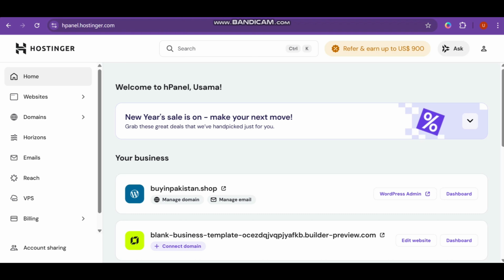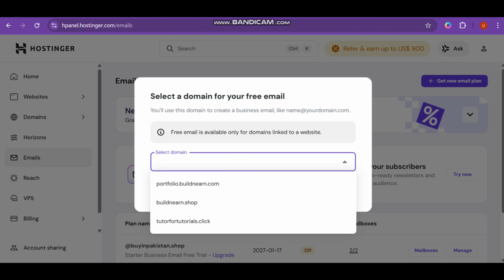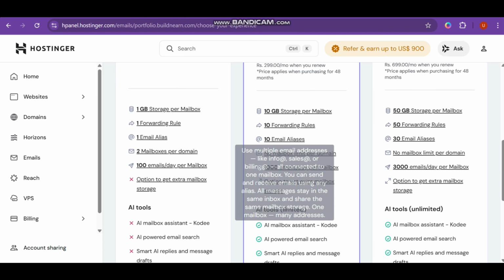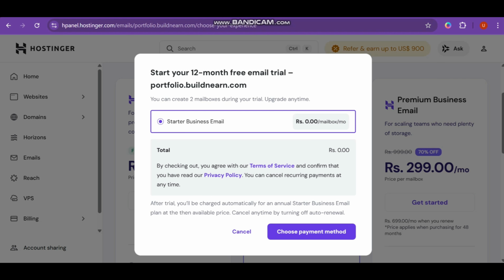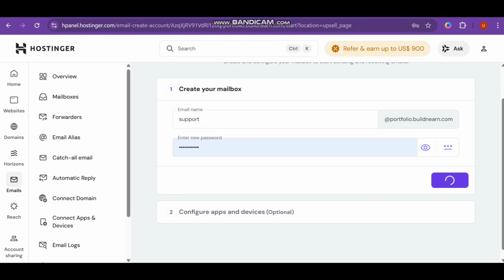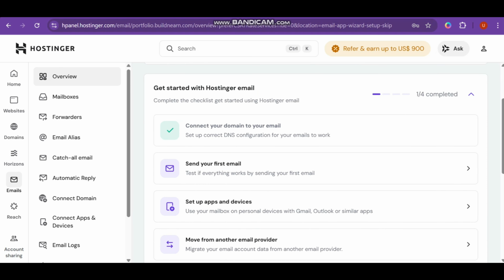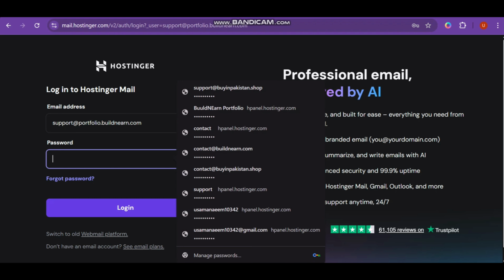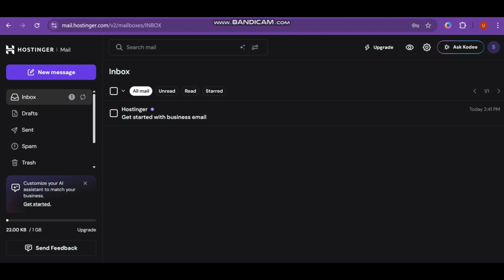How To Get Business Email From Hostinger | Hostinger Email Setup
If you’re working on a build n earn or buildnearn project, having a branded email like instantly boosts credibility and trust. In this video, you’ll learn how to get a business email from Hostinger, how to complete your Hostinger email setup, and how to connect your email to Outlook for easy daily use.

We’ll cover:
✔ How to create a professional email in Hostinger
✔ Hostinger domain email setup
✔ Hostinger free email setup (included with hosting)
✔ Hostinger email setup Outlook
✔ How to manage and access your Hostinger email

Whether you’re launching a startup, growing a side hustle, or building an online income stream, this guide makes it simple to set up your branded email the right way.

🔹 Topics in this video:
• Hostinger email configuration
• Hostinger email basics

By the end of this video, you’ll have your own professional email up and running in minutes — no tech experience needed.